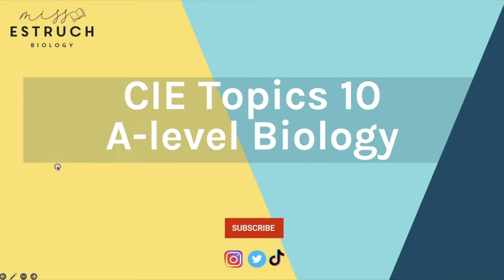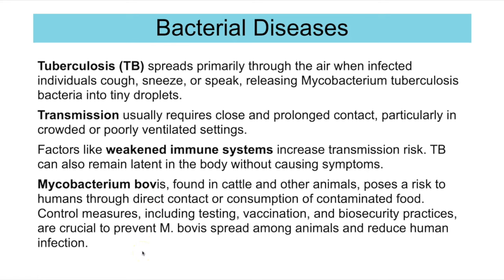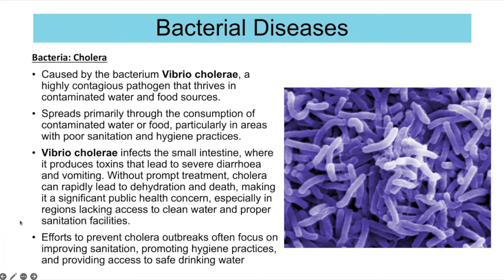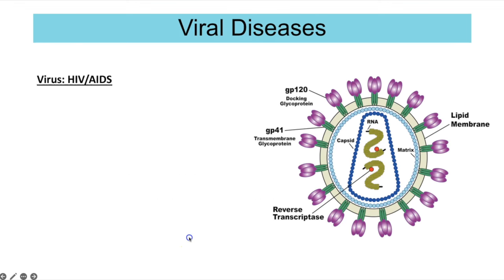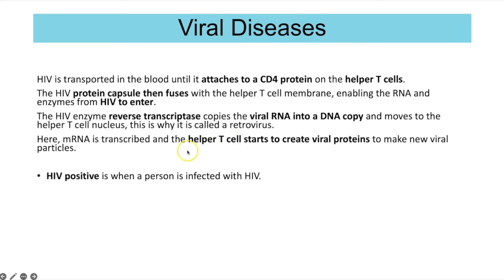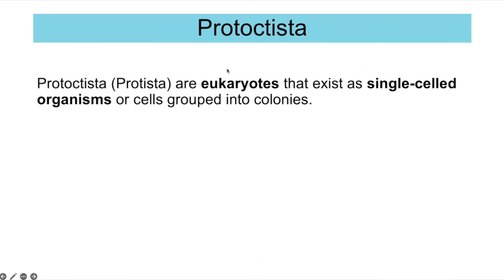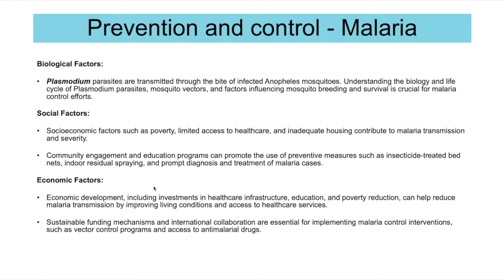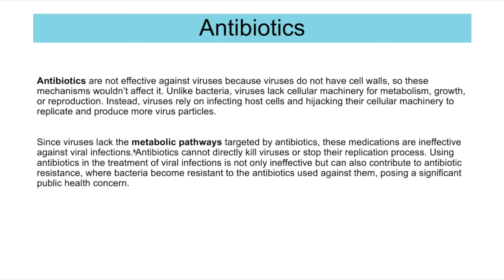Infectious Disease and Antibiotics- CIE ENTIRE Topic 10 | Bacteria, virus, protoctista